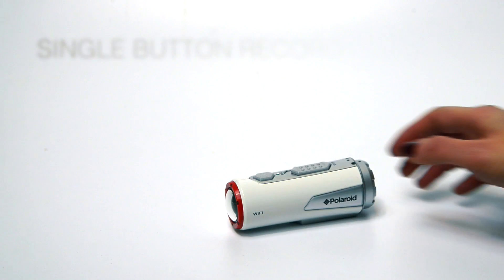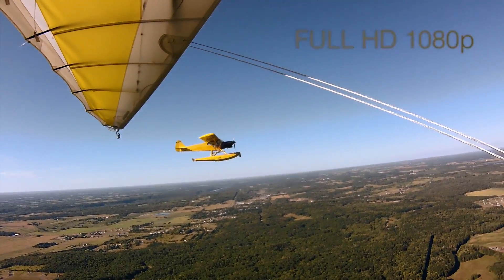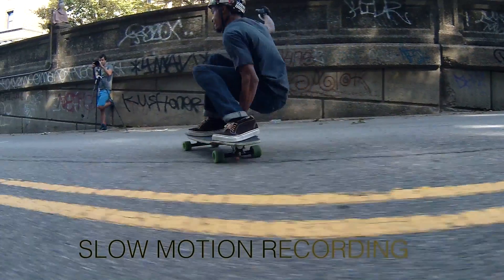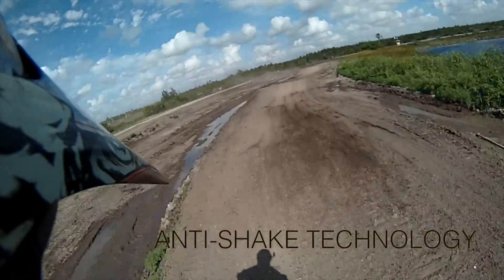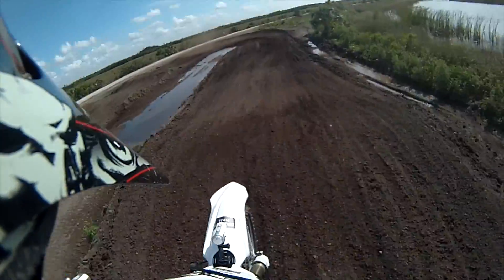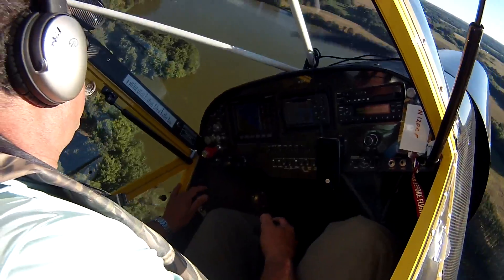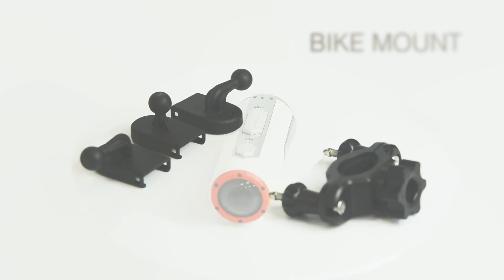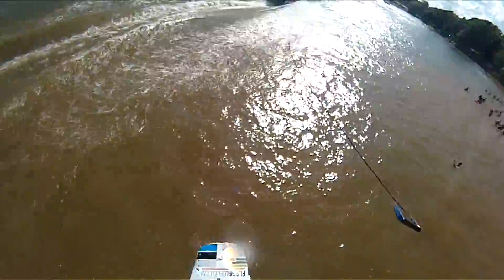FINAL ONLINE RETAIL VIDEO ;